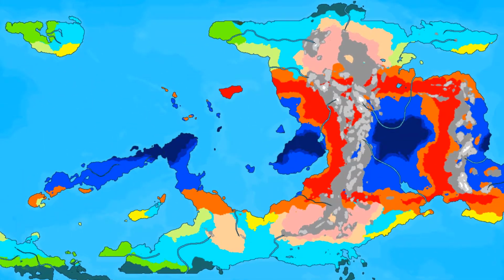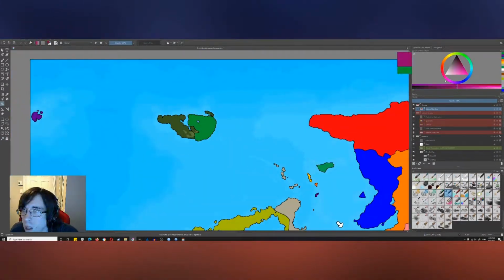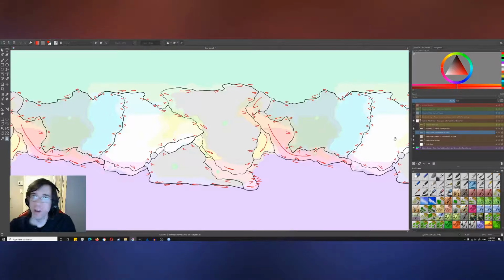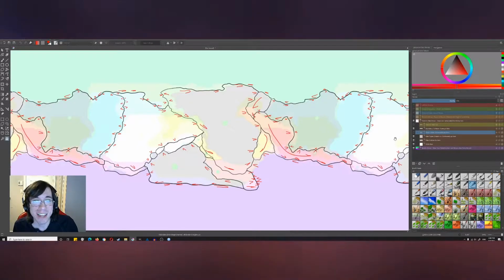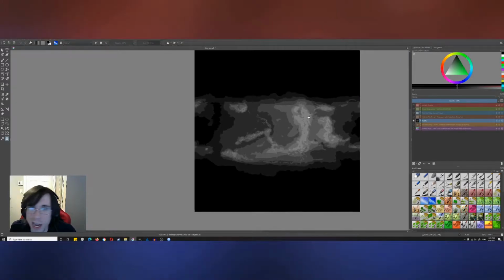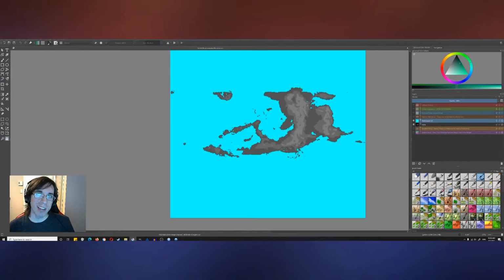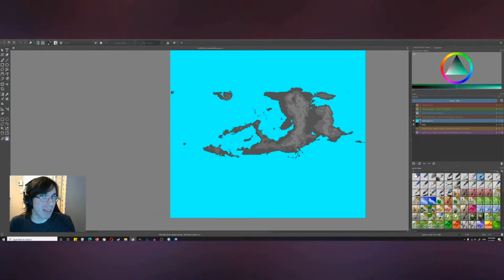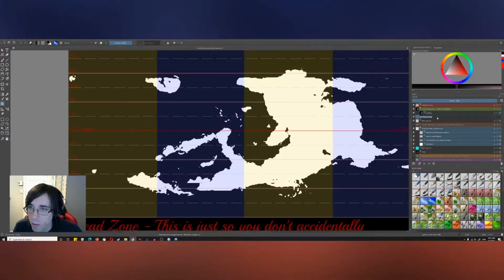MAKING A FANTASY GAME || Episode 2: Getting a-CLIMATE-ized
Hello everybody, Stanley Orr here! Welcome to the second episode in a side project that I'm starting: MAKING A FANTASY GAME! In this episode, I wrap up the mapmaking process and finally settle on a world design!